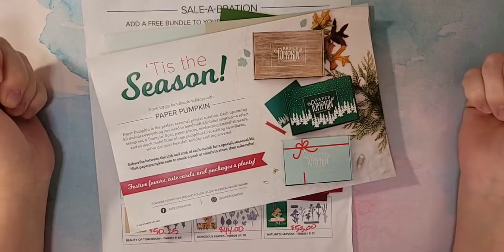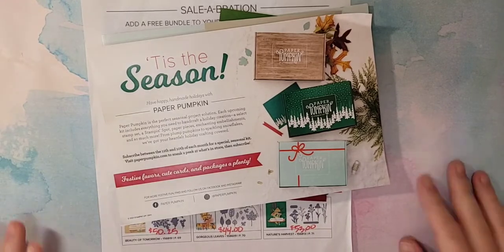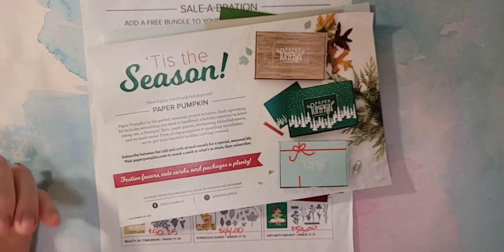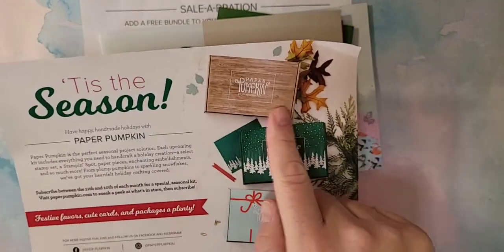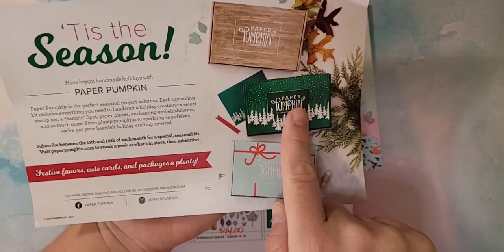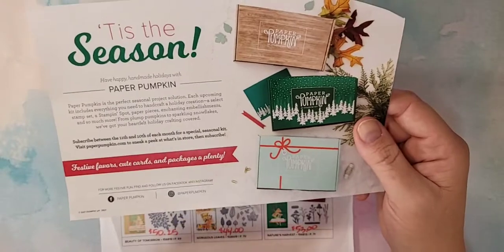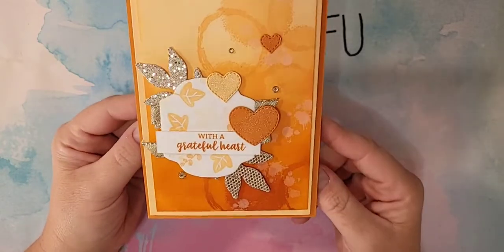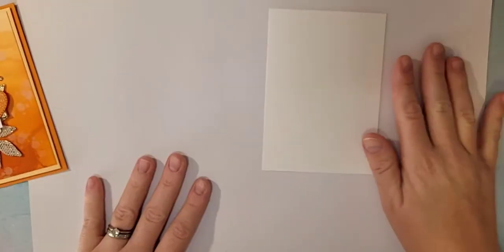Sale-a-bration Sunday Stampin' Up! Textures and Frames Ombre Background with Blending Brushes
Happy Sale-a-Bration Sunday!  Today I have a gorgeous card that features the Stampin’ Up! Textures and Frames set.  This is a set that I think a lot of people overlook.  Don't look past this set!  It's such a great set to have on hand when you need that little pop of texture in your backgrounds.  Today I'm sharing an ombre card that we're making using the Blending Brushes.  If you haven't tried them I encourage you to try them out!

Supplies:
Textures and Frame Sale-a-Bration Item